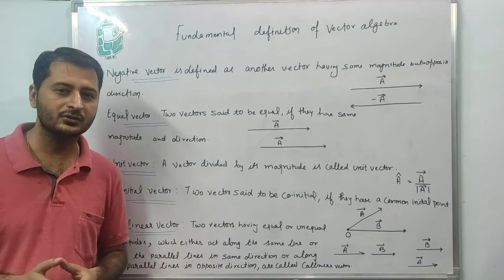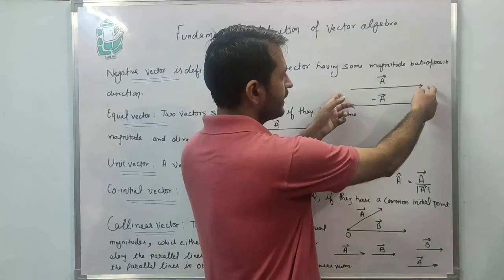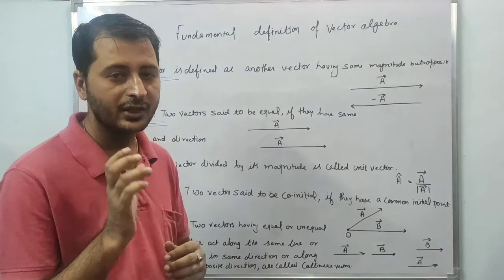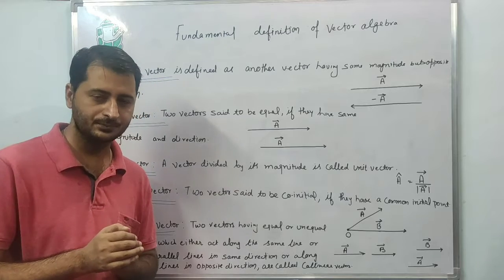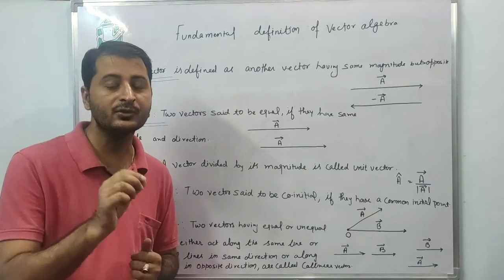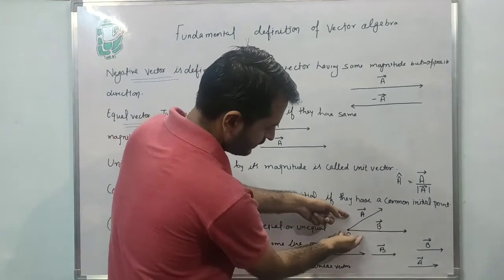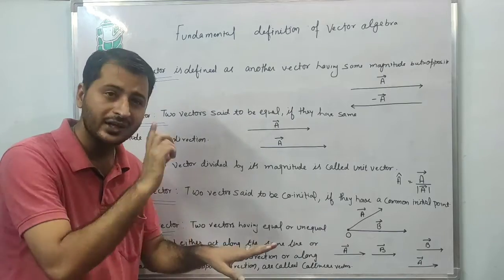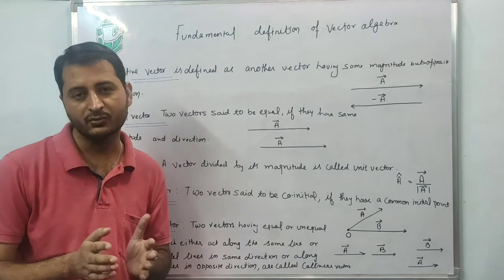Fundamental definition of vector algebra